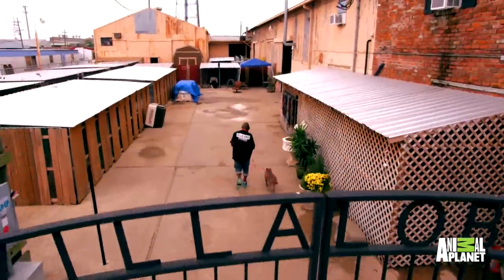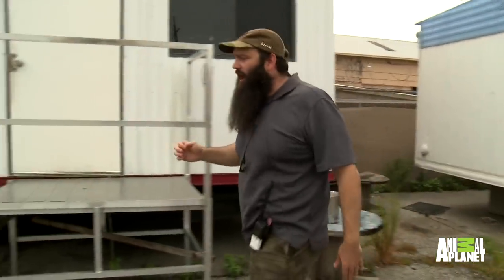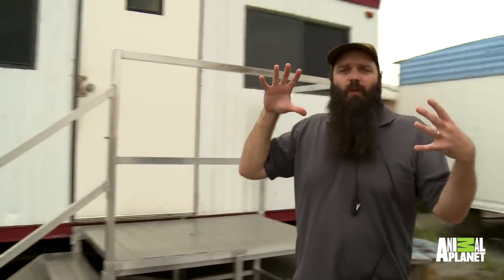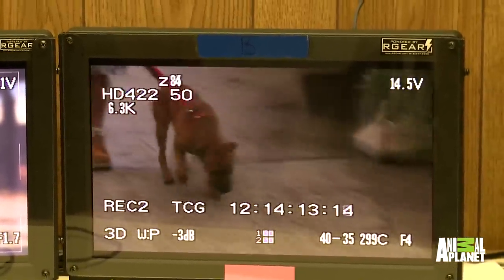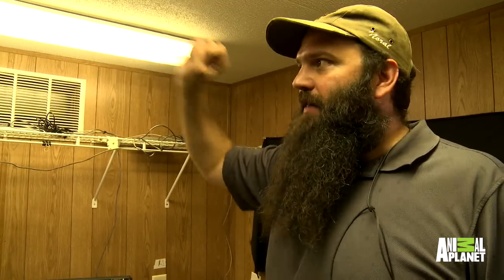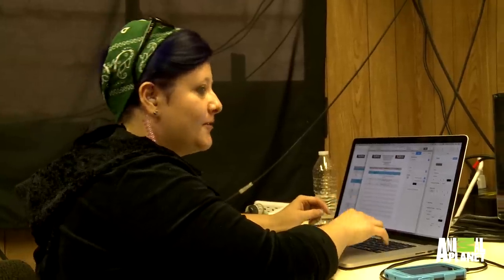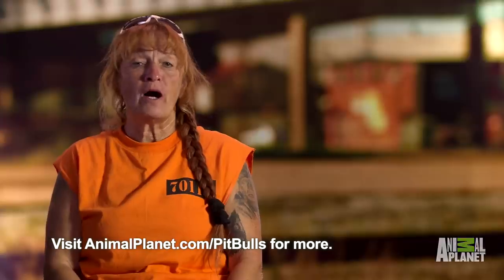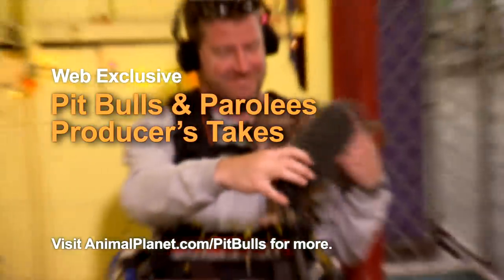It Takes a "Video Village" to Produce Pit Bulls & Parolees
Producer Matthew Crocco gives a tour of the crew's home base, Video Village.

Or kitten Cam!